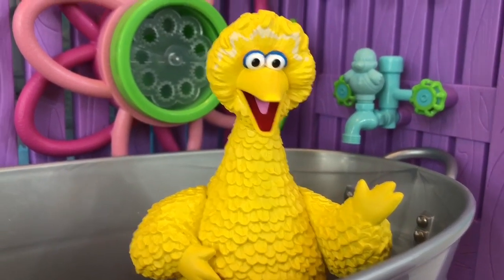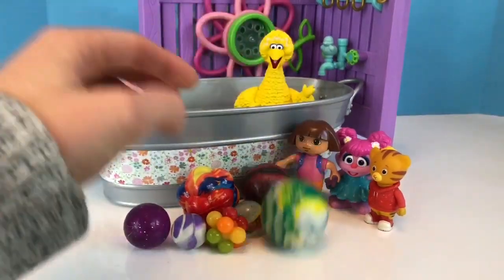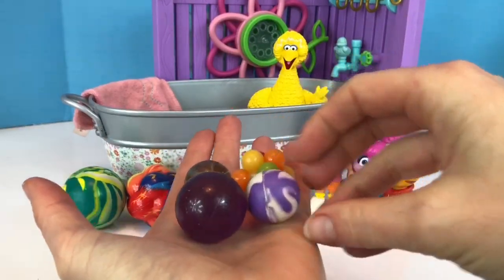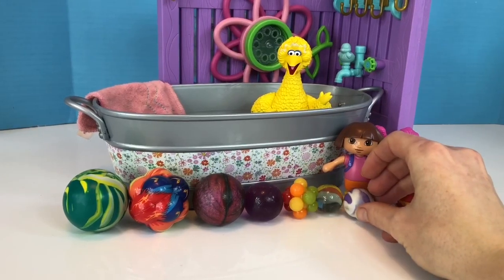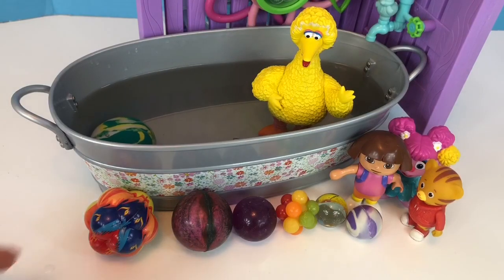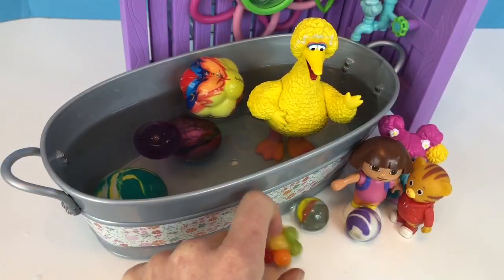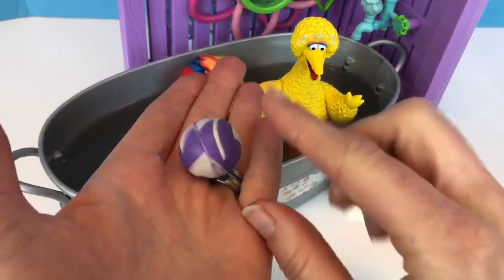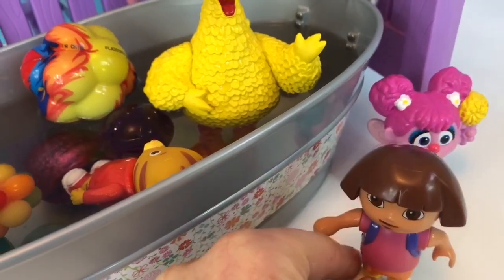SINK or FLOAT Bouncy Ball Bathtub Game DANIEL TIGER Sesame Street Dora Toys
Sesame Street Abby Big Bird Daniel Tigers Neighbourhood Dora The Explorer toys bathtub Wellie Wishers American Girl Dolls Playset sink or float game bouncy balls for young kids toddlers

Tiny Treasures fills a doll tub with water and you guess if the ball will sink or float! Join Big Bird, Abby, Daniel Tiger and Dora toys in this fun game! Enjoy!

Our channel is very unique as we explore nature, animals and learning in a calming kid safe place. We have content for kids of all ages be parents love our videos too. There is no background music and all of our videos are sensory sensitive!